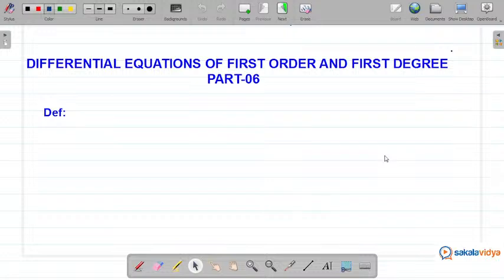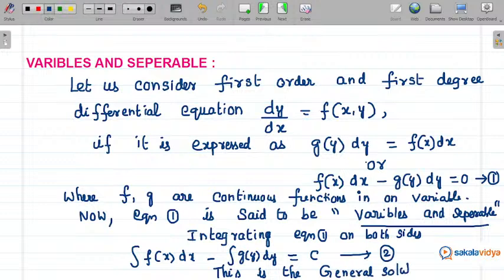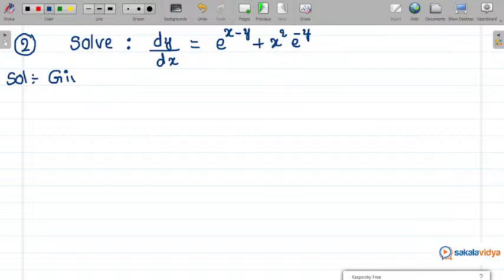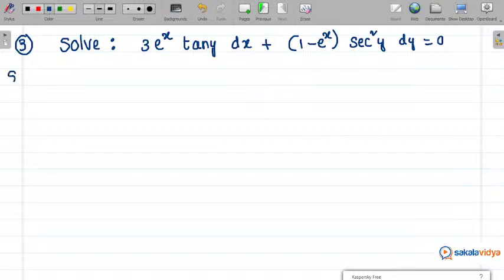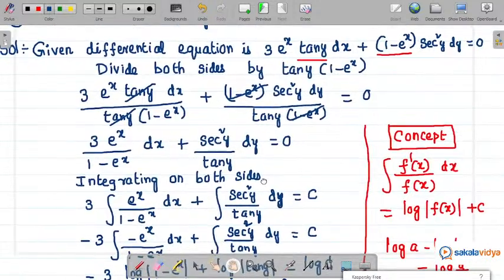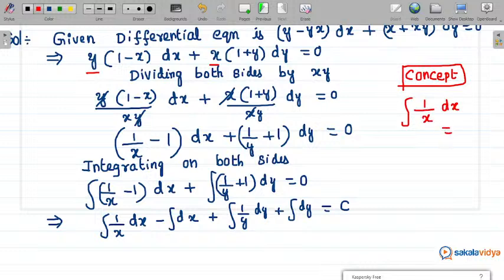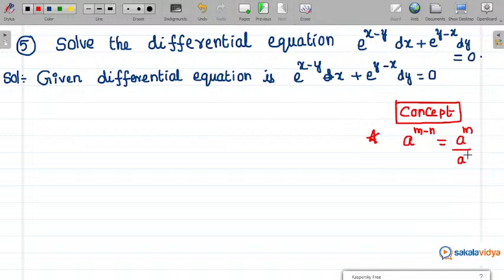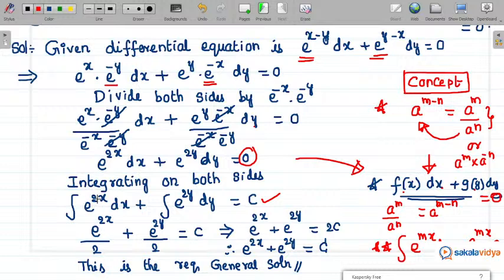JNTU/OSMANIA/ENG MATH-|| / B.SC/M.SC ||DIFFERENTIAL EQUATIONS/ VARIABLE & SEPARABLE METHOD| part 06